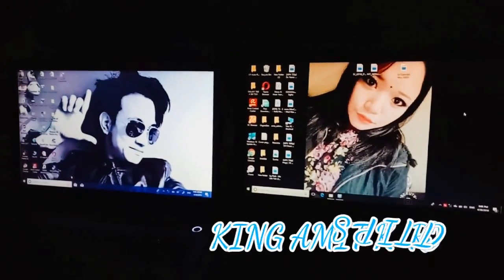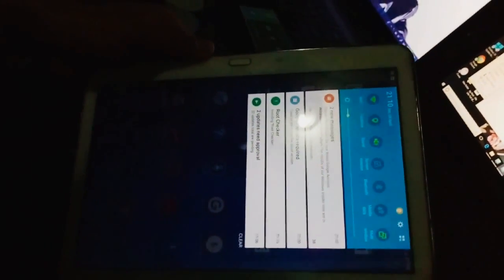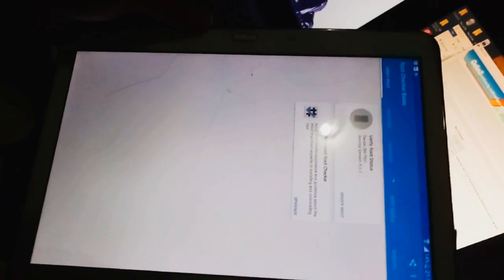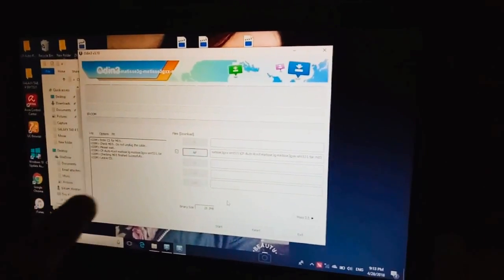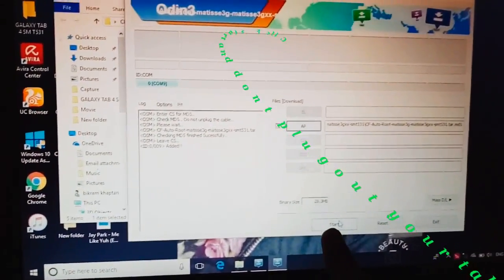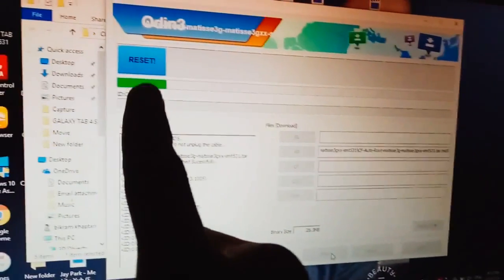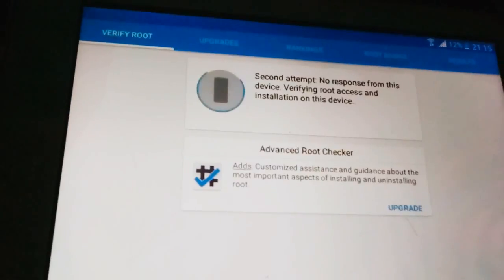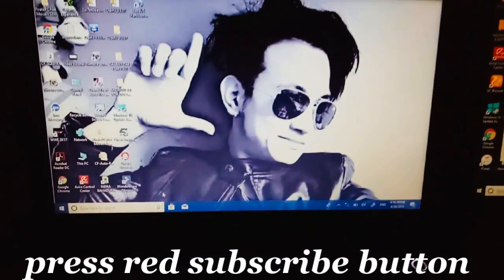How to root Galaxy tab 4 SM T531 10.1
This only for galaxy tab 4 sm t531 black and white both smart tablet.
And dont use this process and software to any other device other wise your device will be brick..
Link 1 : CF-Auto-Root-matisse3g-matisse3gxx-smt531
For cf root